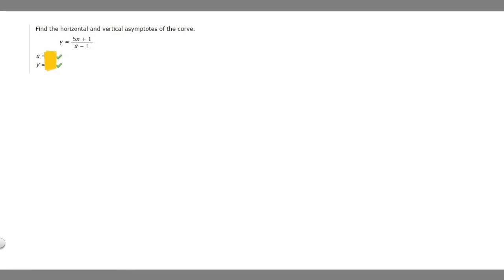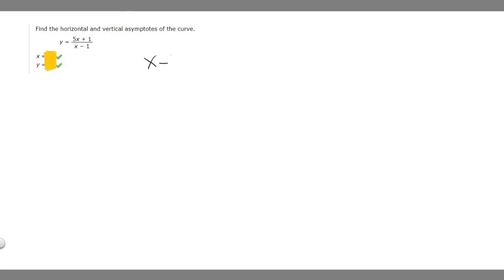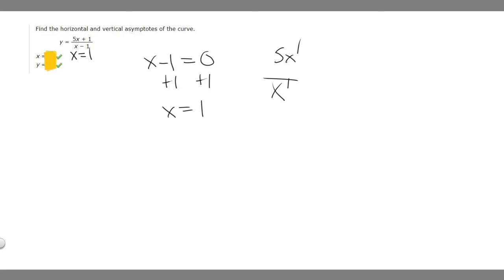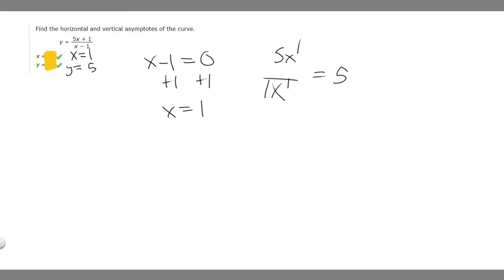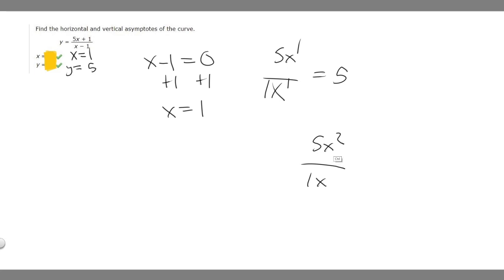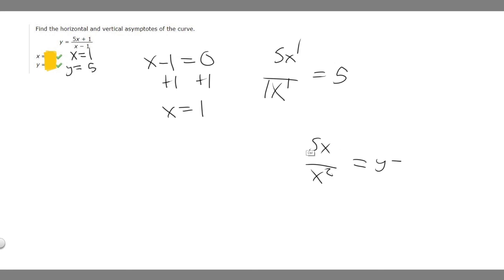Find the horizontal and vertical asymptotes of the curve. y = (5x +1)/(x - 1)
Find the horizontal and vertical asymptotes of the curve.
y =
5x + 1
x − 1 .